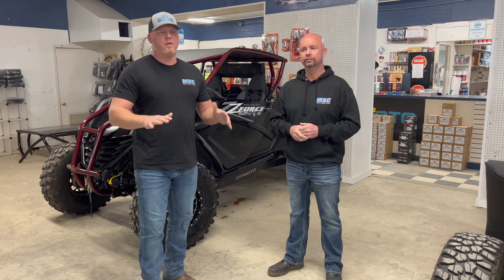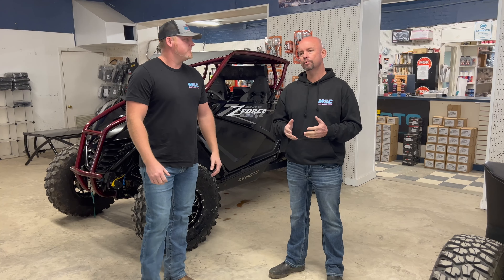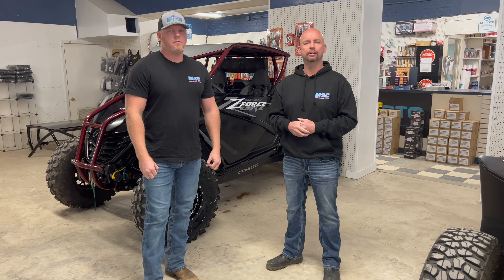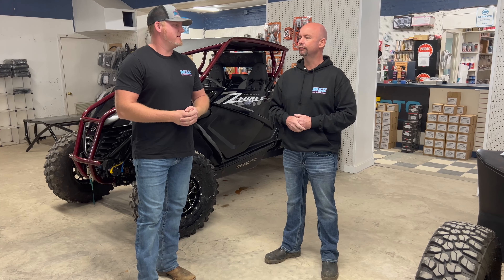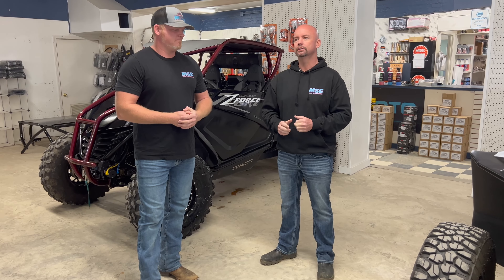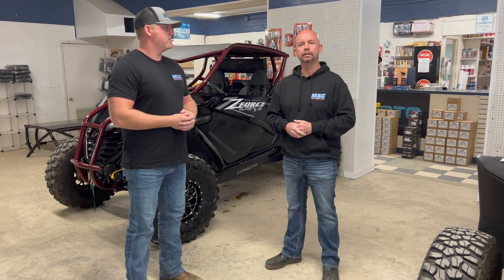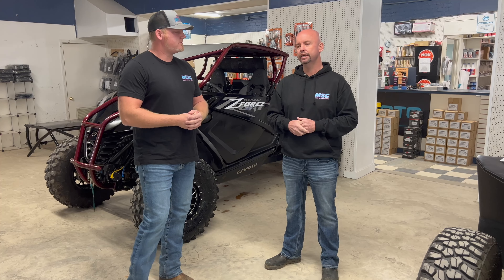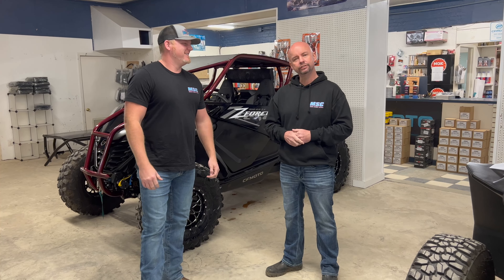Smoking Belts & Burning Myths with The World's # 1 CFMOTO Dealer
Time to clear the air in the CFMOTO world as we start the new year of 2023 on a few topics such as belt temperatures, cvt clutches, clutch kits and more. So enjoy this uncut video of a discussion with the owner of Main Street Cycle.

is the place to go for all your cfmoto needs